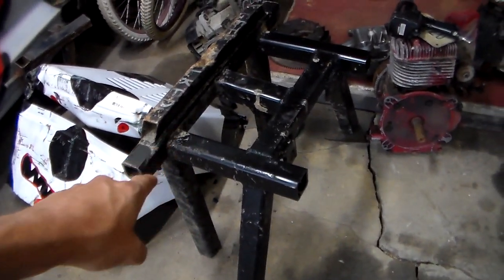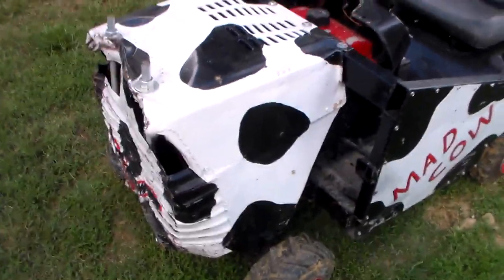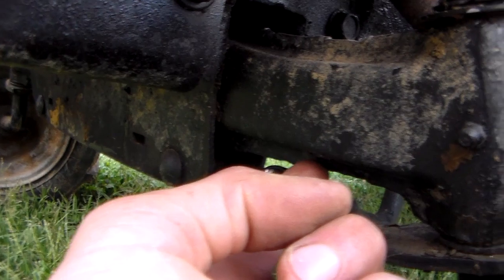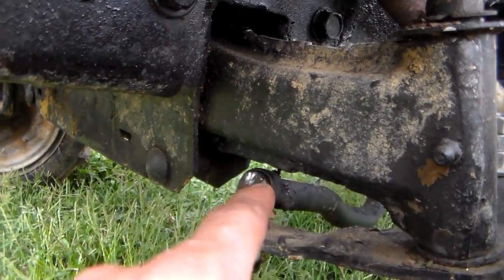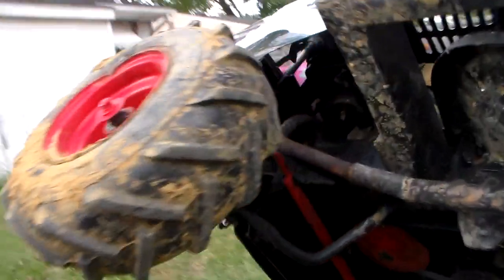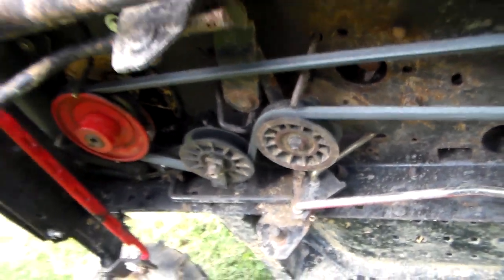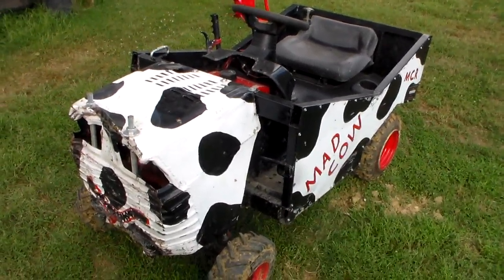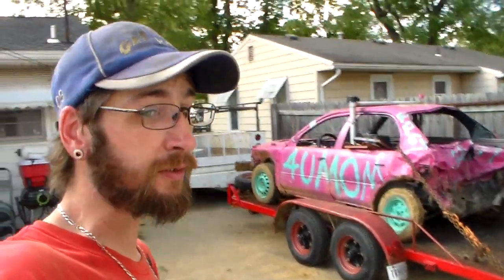Aftermath From Boonville